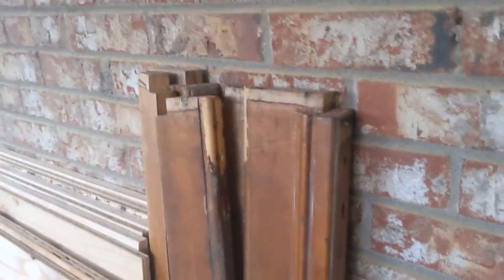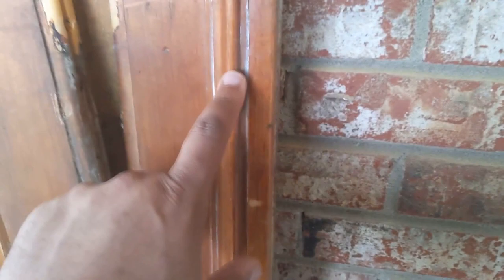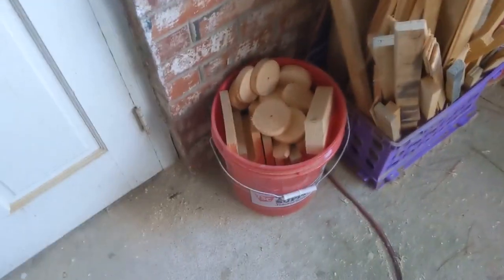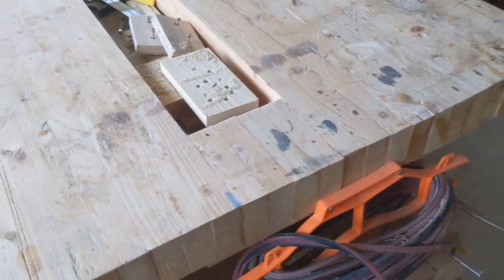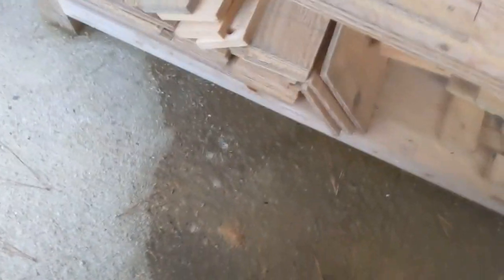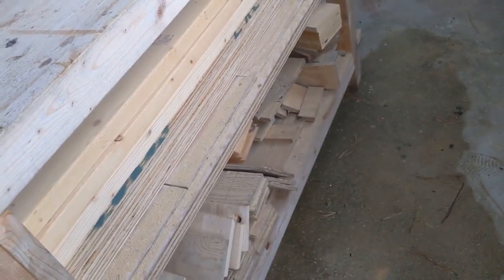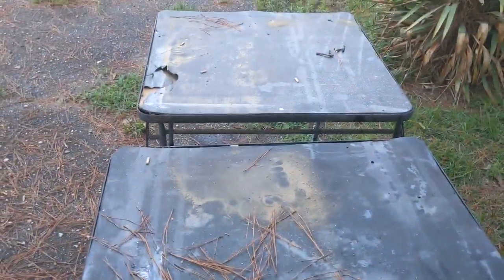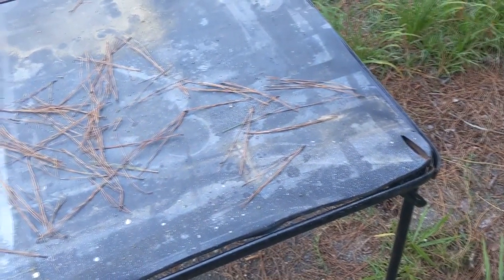Road to Relaunch - August 06, 2020 - Cleaning Day 1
I am planning on relaunching my business in August and I decided that it would be awesome to take you along with me and show you my day-to-day. Also, talk about other things that have happened and will be happening.  I hope you enjoy it.  See the videos sooner on YouTube.

I have some boards that need to be moved from where they are because they are getting wet, so I have to do a major cleaning of the workshop to make that happen and also get organized at the same time.